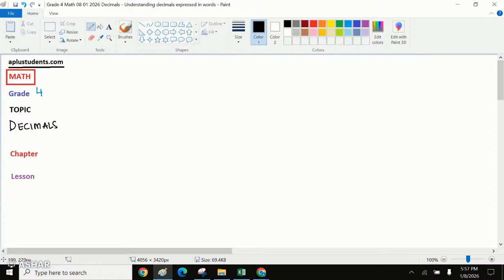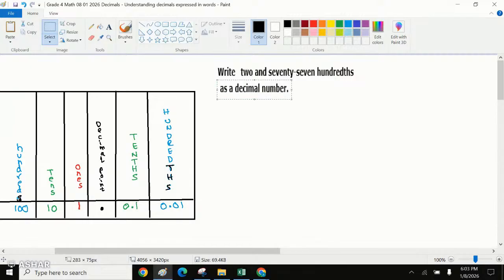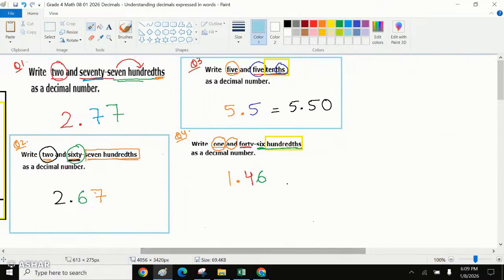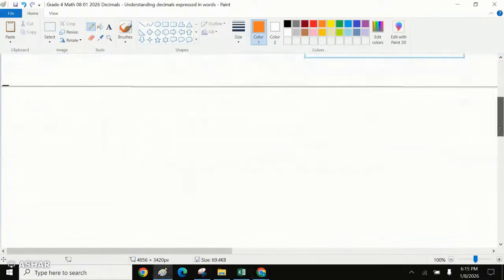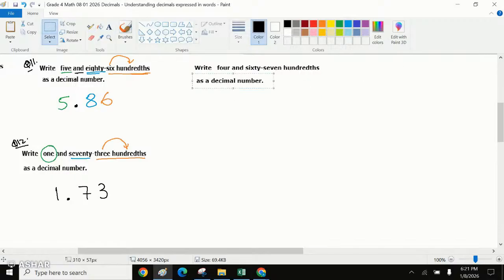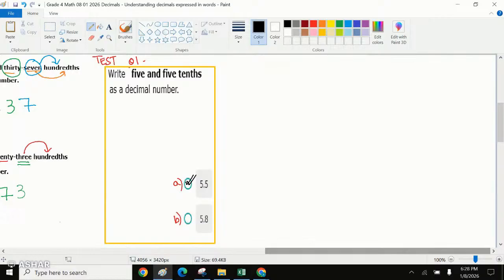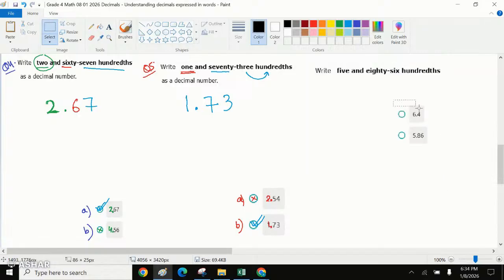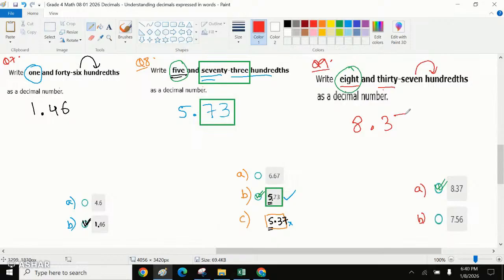Math, Grade 4, January 08, Decimals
Understanding decimals expressed in words